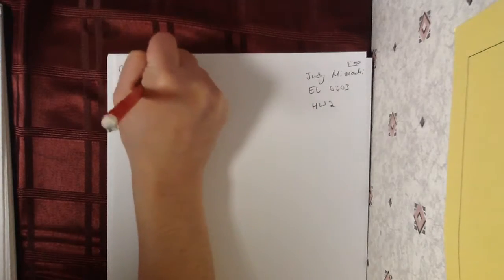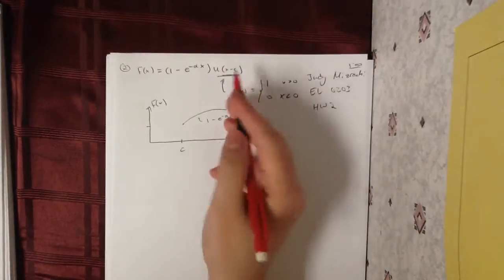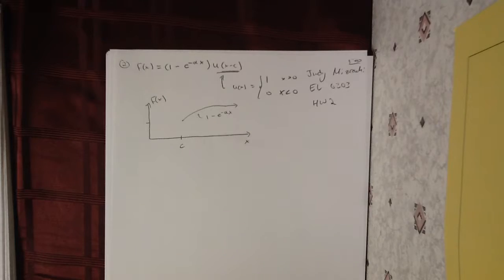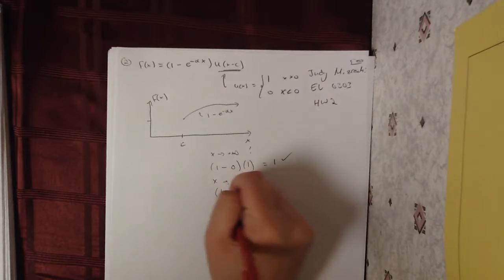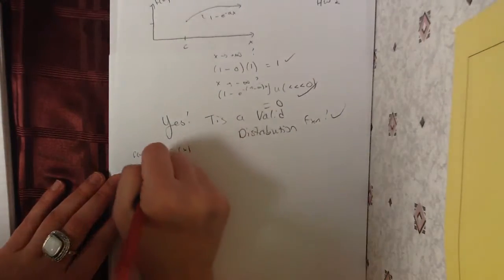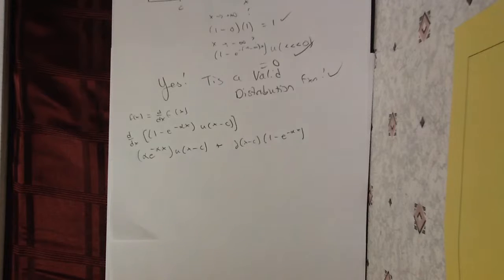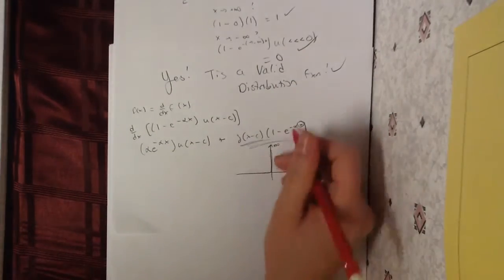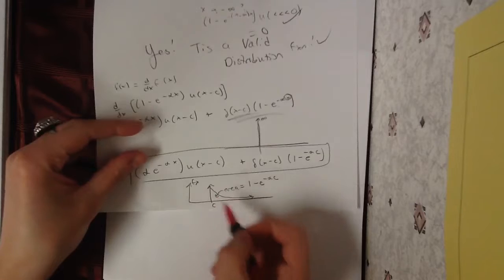EL 6303 HW2 P2